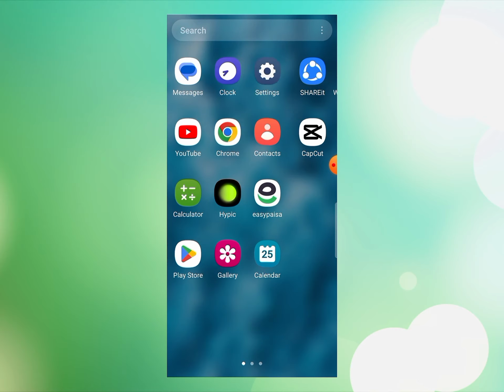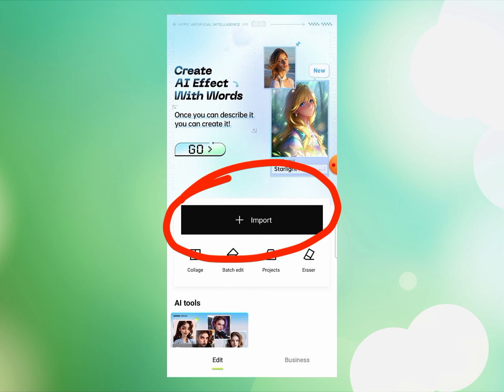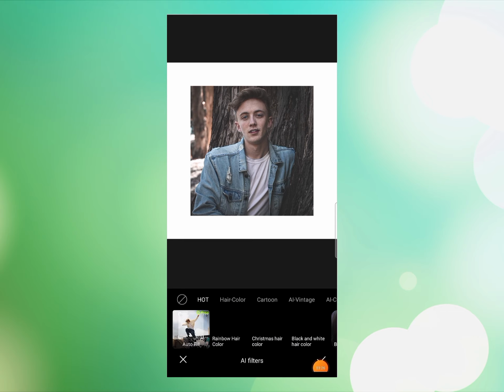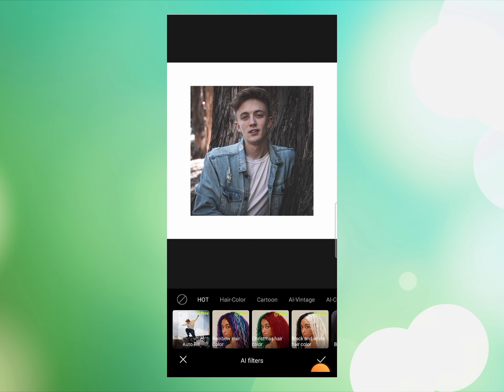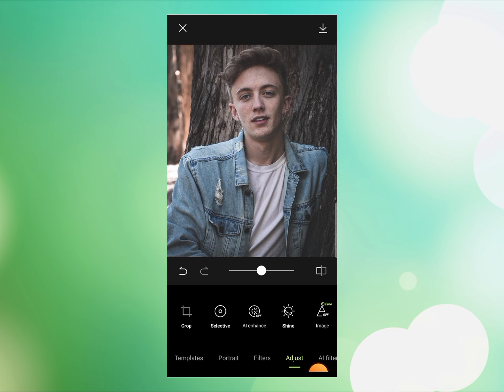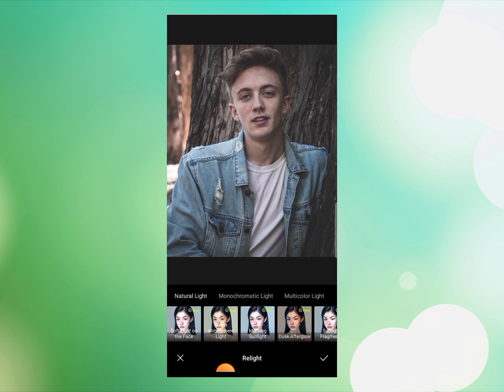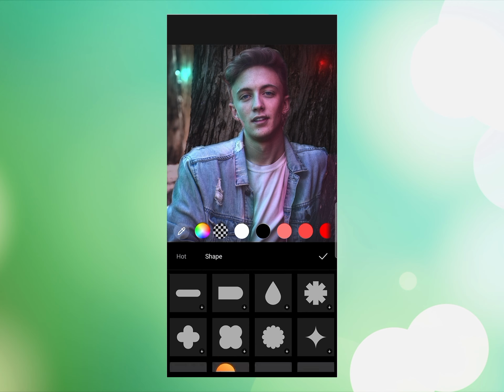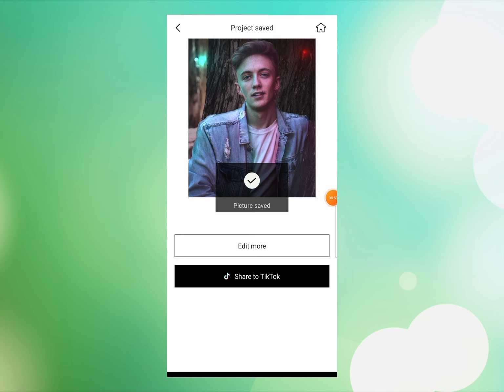Photoshop Best Alternative App || Hypic Photo Editor Tutorial || Photoshop Look Like Android App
Photoshop Best Alternative App || Hypic Photo Editor Tutorial |● Photoshop Look Like Android App | Finreedom